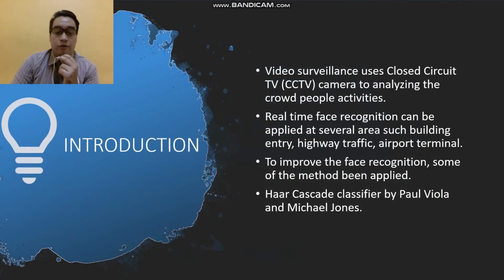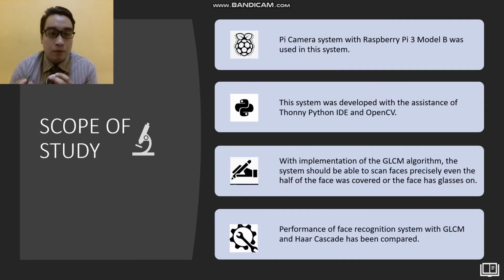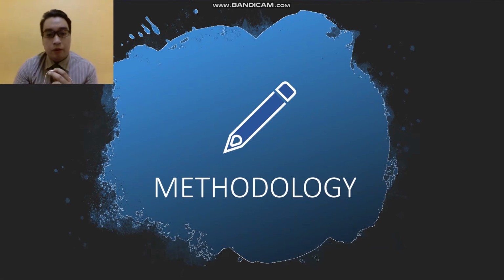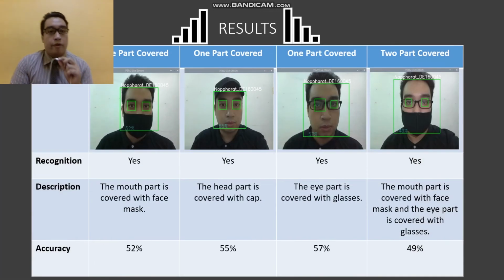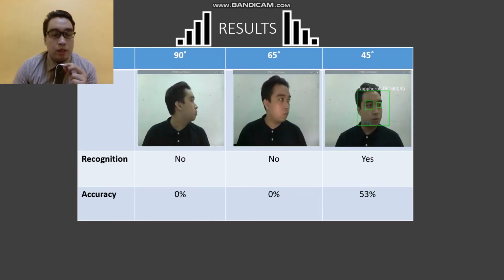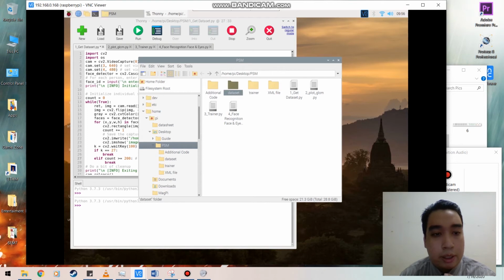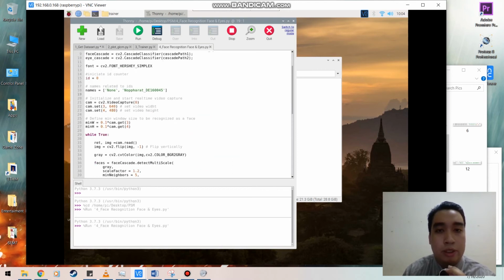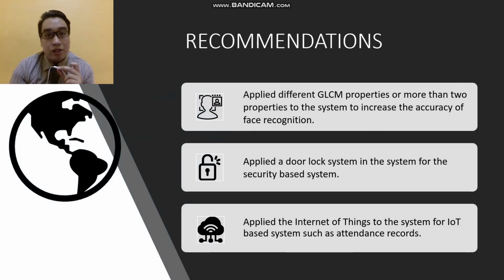PSM 2 - Enhancement of Real-Time Face Recognition via Video Surveillance System